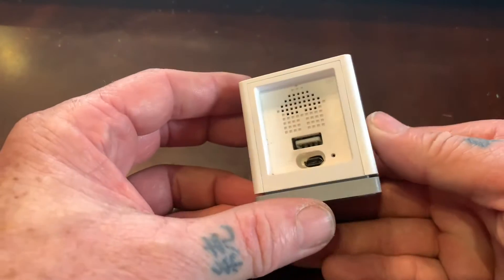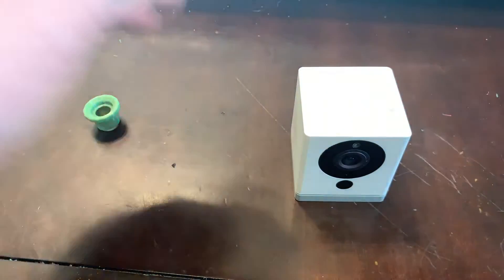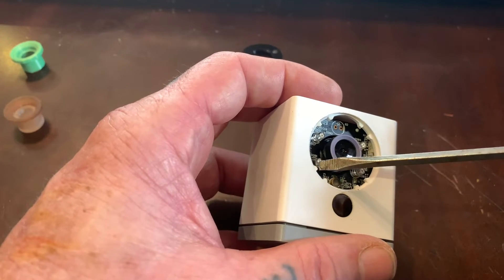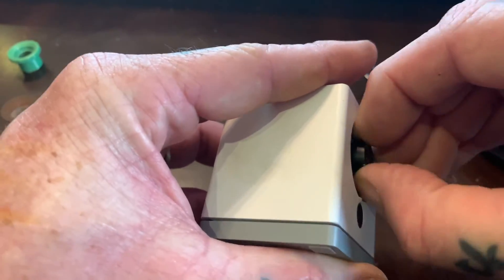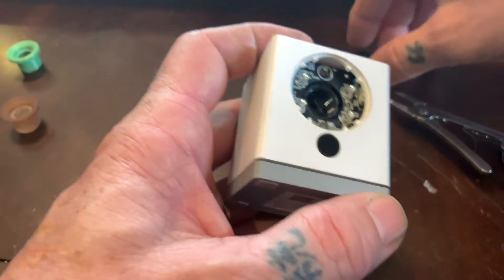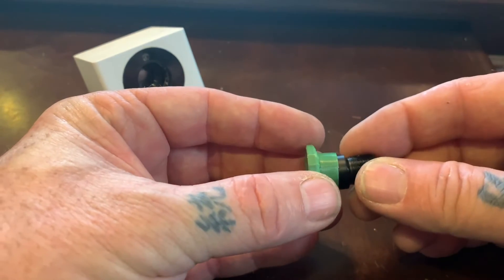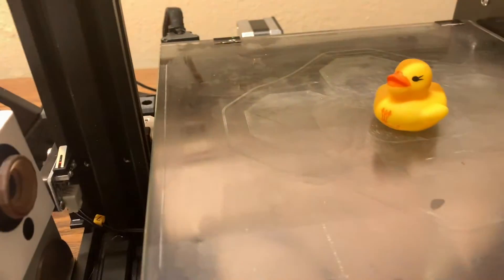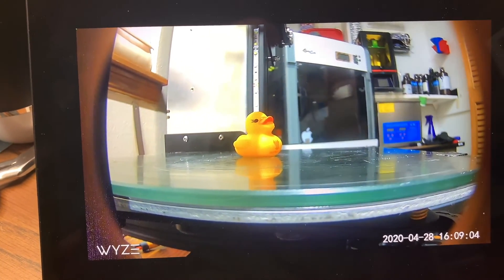Wyzecam Focus Ring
A neat little modification to the Wyzecam V1 or V2 camera (not for Wyzecam Pan) to enable close up focusing. 3D printed focus ring fits on over the lens to help grip the ring while focusing. ***WARNING*** Doing this modification will void your warrantee, so proceed at your own risk. Doing this modification could damage your camera and make it unusable, so again, proceed with extreme caution. The focus ring 3D printed file can be found